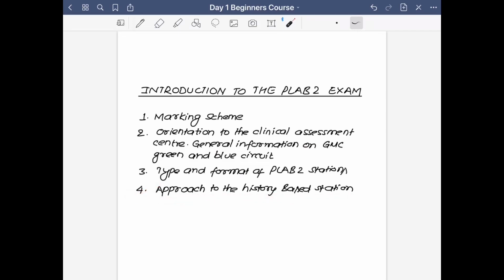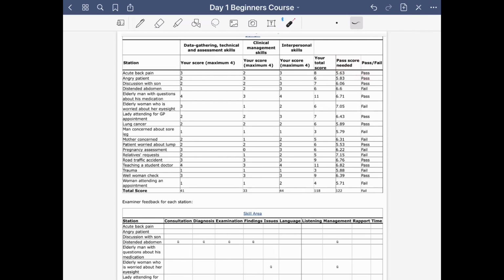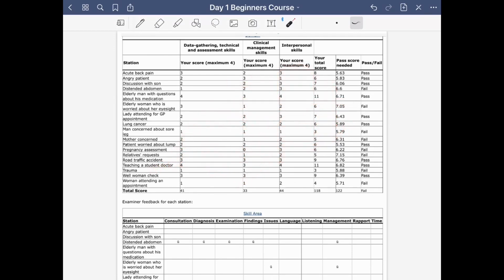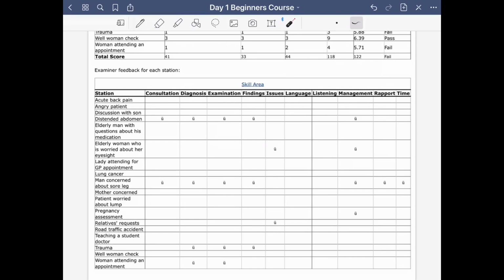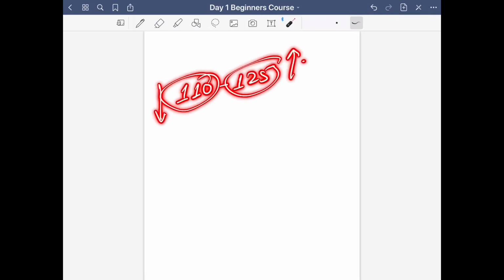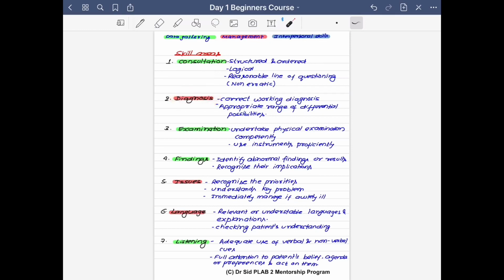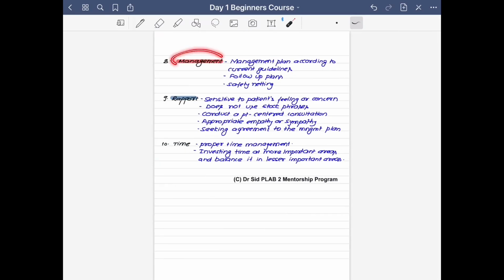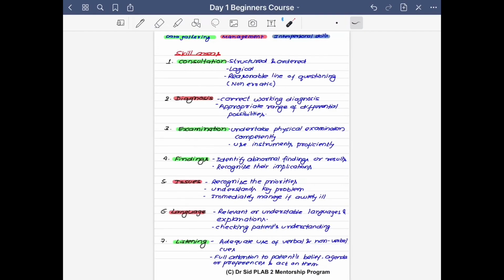1. Introduction to the PLAB 2 exam - Marking Scheme (1 of 4)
First video out of Four parts of Introductory session on PLAB 2 exam.
In depth coverage of marking scheme of the exam
Source of the information: Official GMC website

Join the telegram group to know more on the online PLAB 2 course that I offer.